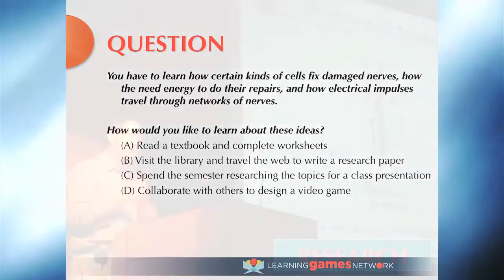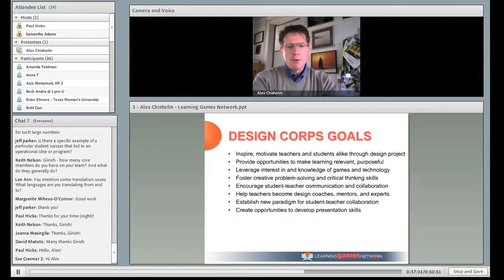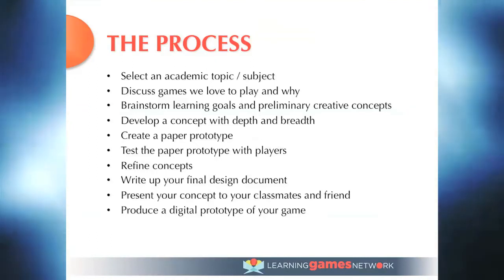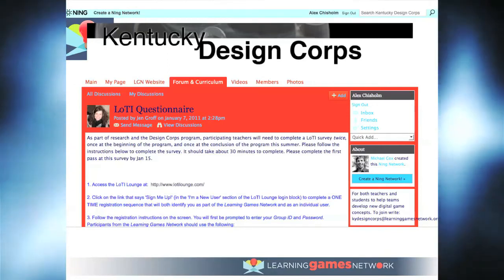HP Catalyst Showcase: Design Corps by the Learning Games Network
How many students would prefer to be making a difference in the world right now if they could? Based on the results of an extraordinary partnership between the Learning Games Network in Cambridge, Massachusetts, the P20 Innovation Lab at the University of Kentucky, and the Student Technology Leadership Program of Kentucky Department of Education, it appears a great many would. Called the Design Corps, the partnership is based on a participatory national program that inspires teachers and students to excel in new methods of exploring STEM concepts by creating challenge-based learning projects — immersing teachers and students in a collaborative process that requires the adoption of new 'roles' of teacher facilitated, student-driven inquiry and design.

Design Corps currently engages 6,000+ students and teachers. Students delve deeper into the course content as they apply their newly acquired knowledge in designing a playful learning experience. They are more motivated — even empowered — because they are realizing their own creative visions and, in turn, are making more concrete connections
between what they learn and how that knowledge can be applied. Partnering with the state of Kentucky, Design Corps will be embedded into their statewide Student Technology Leadership Program, which supports teachers and students in conducting technology and project-based learning.

Researchers at the University of Kentucky's P20 Innovation Lab will study the effectiveness of this approach and pedagogy. The P20 Innovation Lab will a team of 25 teacher-researchers known as the "Kentucky Game-Changers," who will serve as the on-the-ground catalysts and action researchers for this project. Together they will study the impact of this approach and how it relates to existing statewide efforts to refine and scale pre-service and in-service
teacher training on new STEM pedagogical approaches.